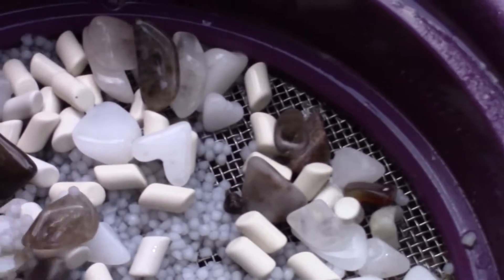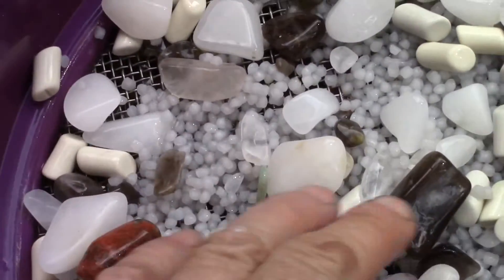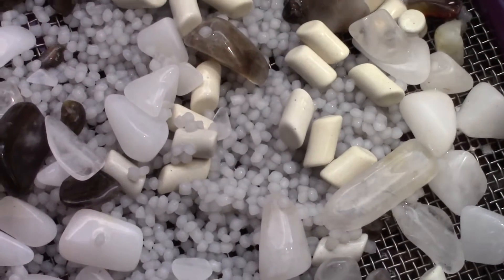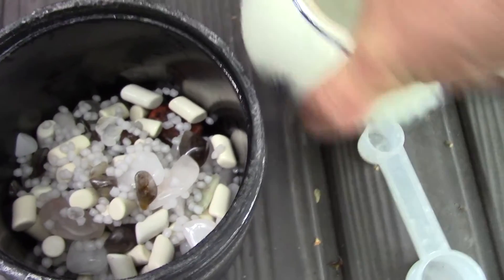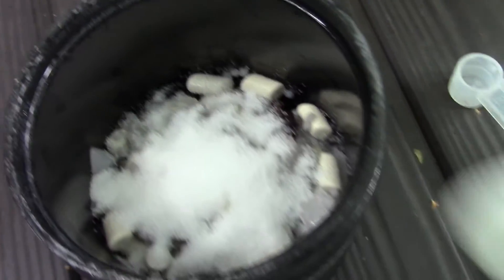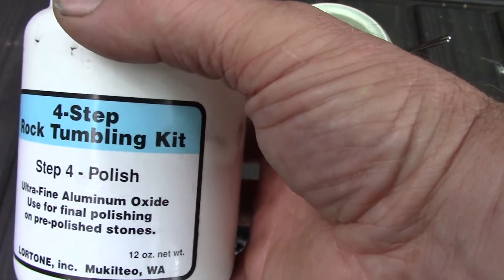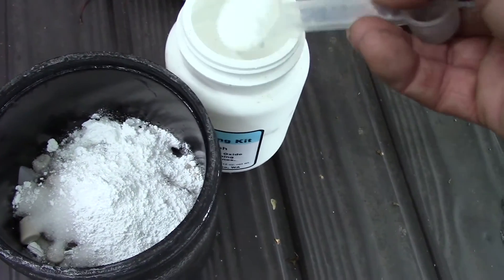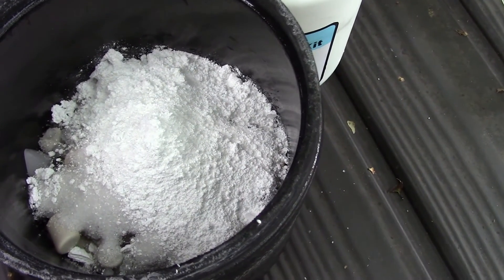ROCK TUMBLING QUARTZ - STEP 4 (INTO THE POLISH)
Continuing the series with rock tumbling self collected quartz.  Pre polish is now done and into (step 4) polish.